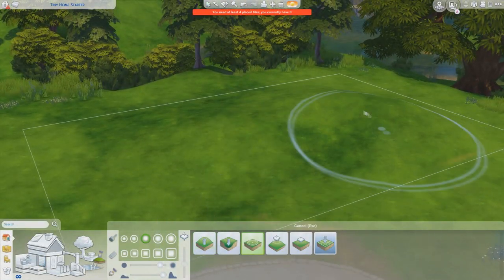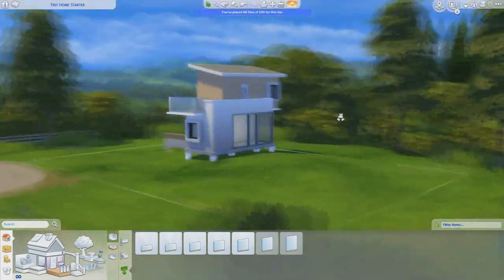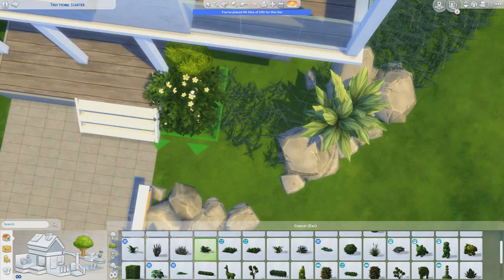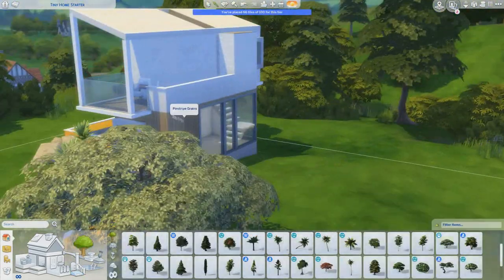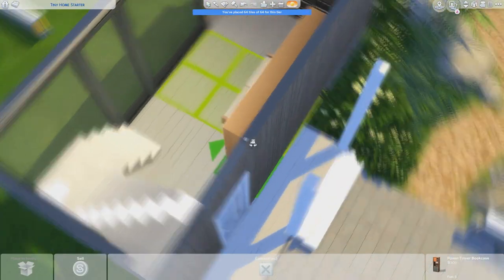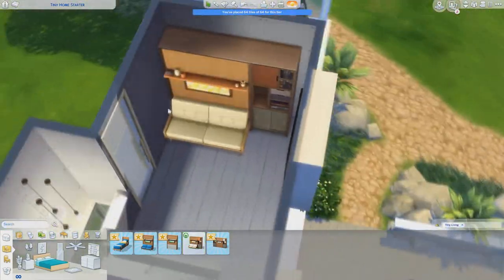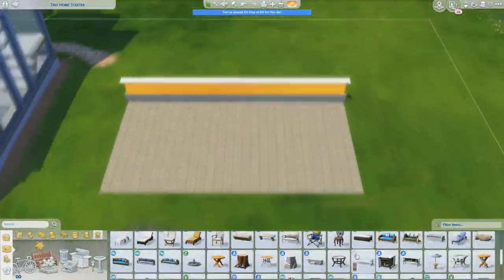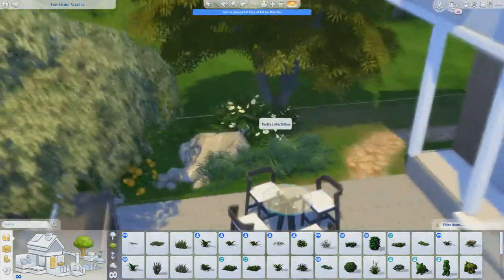TINY HOME CONCEPT - Speed Build | The Sims 4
Thanks EA Gamechangers for providing me with early access to check out the new stuff pack: Tiny Living. In this speed build, as to be expected, I build a tiny home using many of the new convenient Tiny Home items. Staying within the limit of 64 tiles, this home is categorised as a tiny home. The house can be downloaded from the gallery.

Kontinuum:
▽ Follow Kontinuum